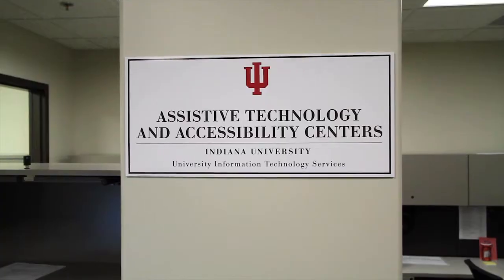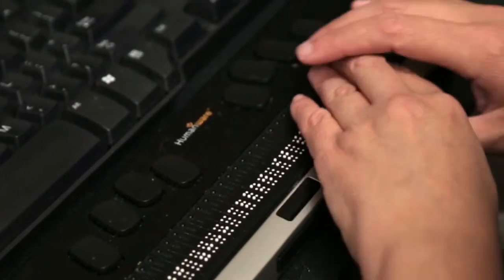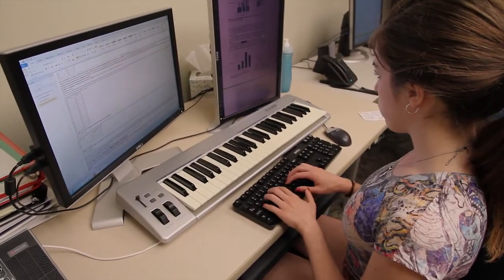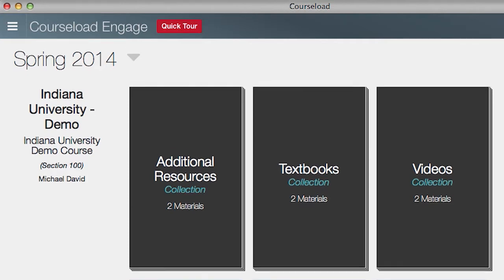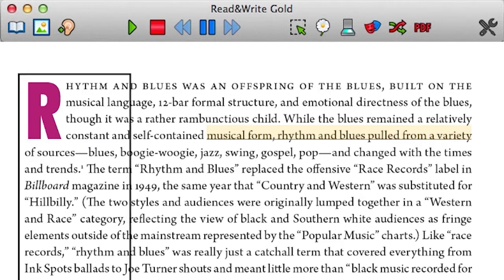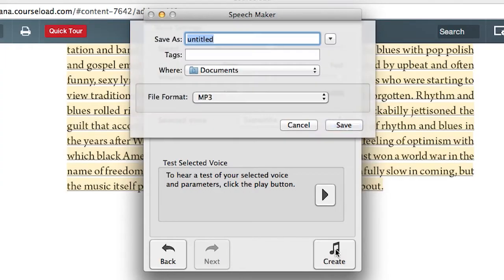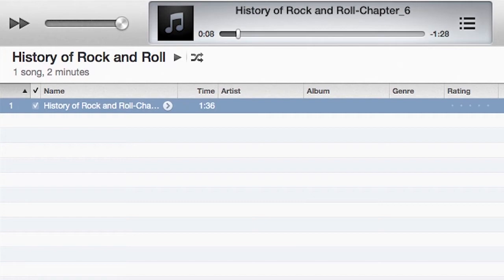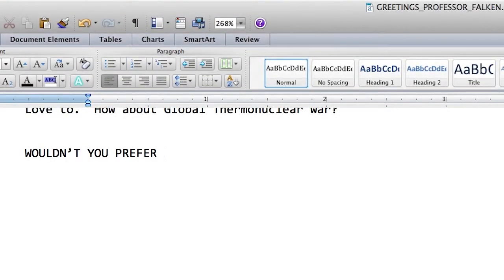UITS Tech Bytes, Ep. 12: Read&Write Gold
In episode 12, Nitocris visits the Assistive Technology and Accessibility Centers in Herman B Wells Library to get the scoop on Read&Write Gold, literacy software that helps IU students, faculty, and staff with reading, writing, research, and organization.